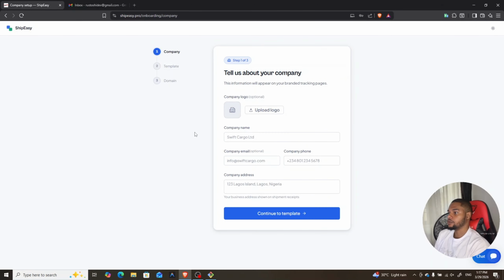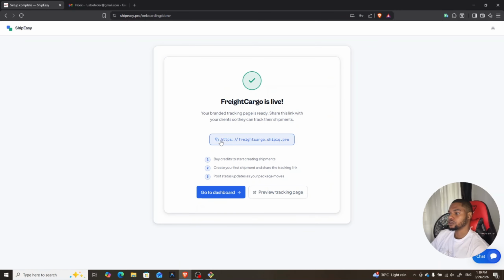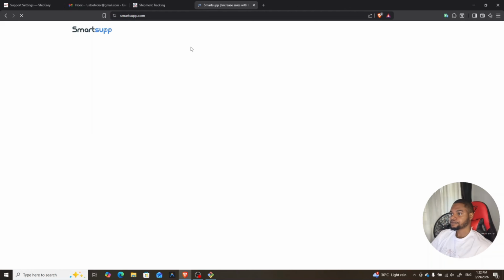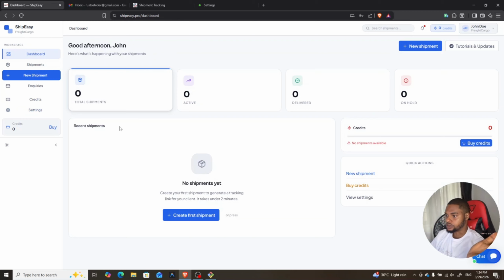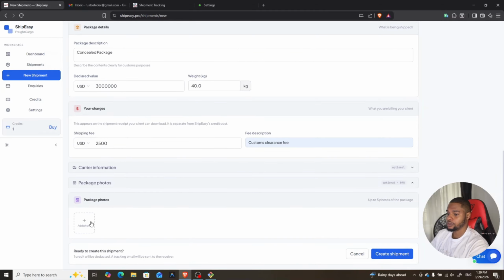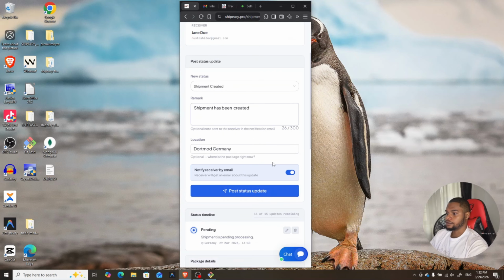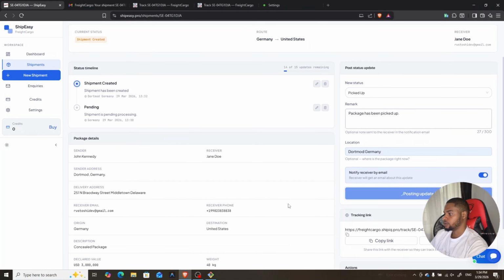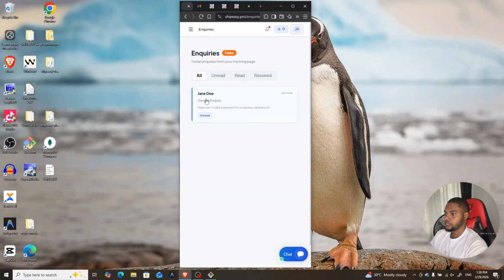How to Create a Free Courier & Logistics Website with Live Shipment Tracking | ShipEasy Tutorial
Want a professional website for your courier, cargo, or freight forwarding
business — without paying a web developer or monthly SaaS fees?

Your clients get a live tracking page with YOUR company name and logo.
No coding. No hosting. No web developer needed.

✅ What you get with ShipEasy (all free to set up):
— Your own branded tracking website (e.g. bergcargo.shipiq.pro)
— Live shipment tracking map — shows cargo route in real time
— Automated email notifications to your clients on every status update
— Professional shipment receipts with barcode (PDF, ready for customs)
— Client contact form directly on your website
— Full shipment management dashboard